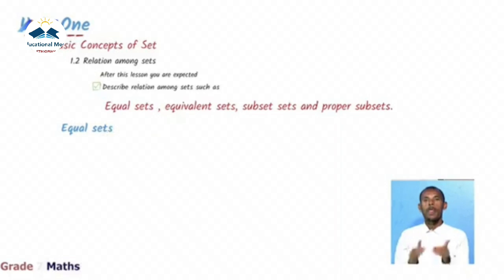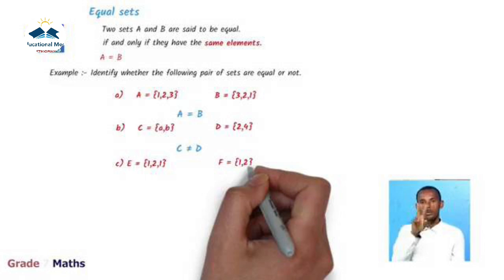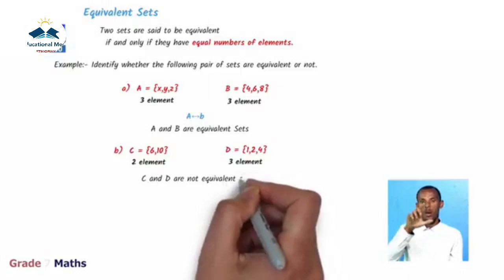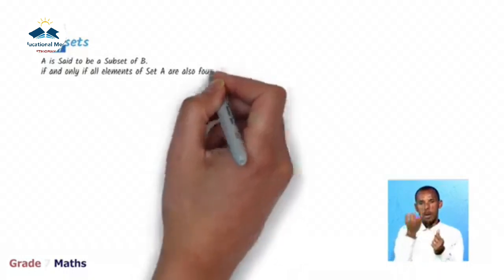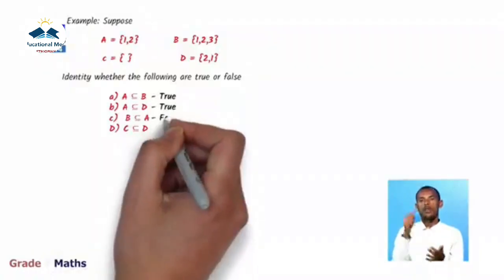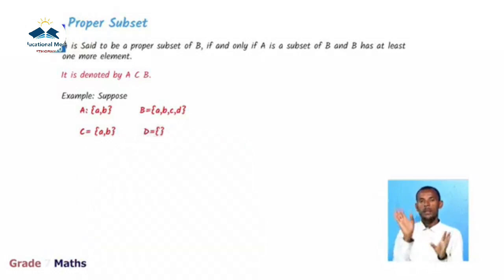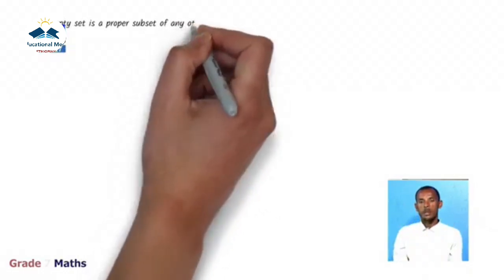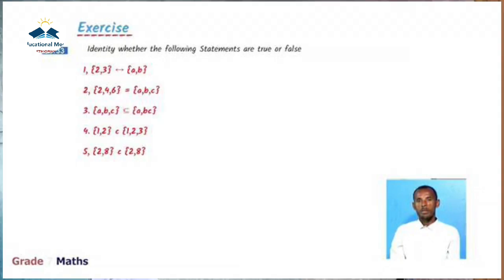Basic concept of set - Grade 7 Mathematics ||Ethiopian Curriculum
Title: Grade 7 Mathematics - Basic Concept of Sets

Welcome to our Grade 7 Mathematics lesson on the Basic Concept of Sets! In this video, we will cover:

✔️ Representation of Sets (Roster & Set-builder notation)
✔️ Types of Sets (Finite, Infinite, Empty, etc.)

This lesson is perfect for students who are new to sets or need a refresher before diving into more advanced topics.